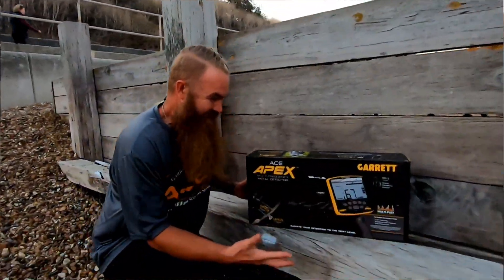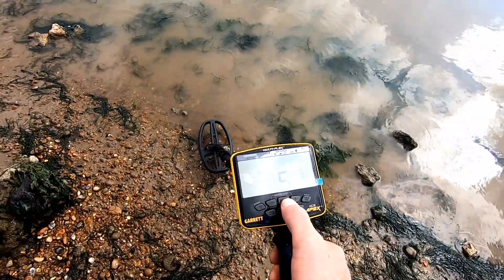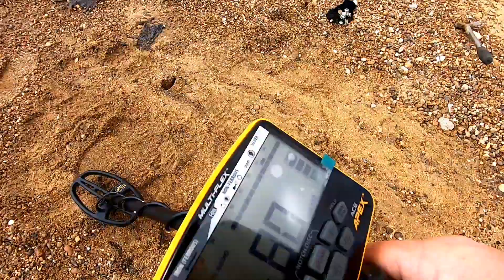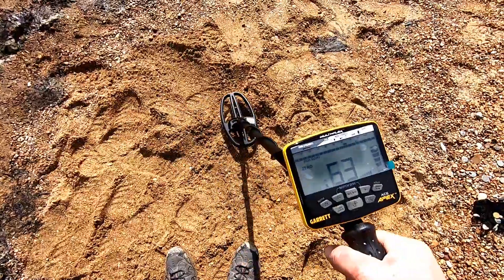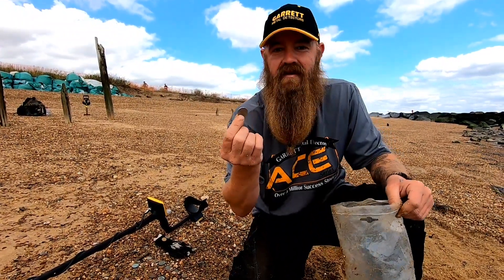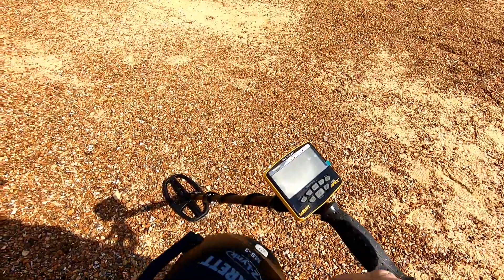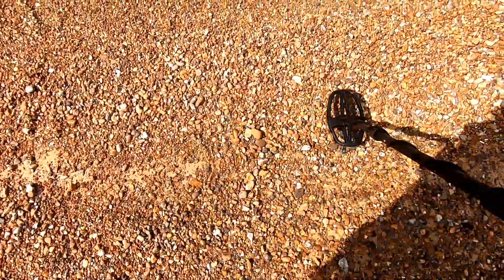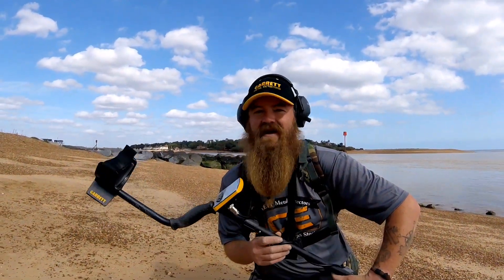Could this be the BEST beach detector❓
The title needs an answer!
and that's up to you👈

LIKE MY VIDEO. THERES PLENTY MORE BELOW - ENJOY 👍

More, much more. Coming soon 👌

*ON the Beach again next week*

"Keep an eye on my channel, GIVEAWAYS in random videos, when you see one - it's simple, easy, and free 😉 you just have to be subbed!
It could be YOU winning something on one of my next giveaways" 👍

   *ALL YOUR METAL DETECTING NEEDS HERE*

UK 🇬🇧 Metal Detecting
Land Detecting 2020
Beach Detecting 2020
Suffolk, England.

*Come and join me in my friendly community Facebook group for detecting chat, weekly competitions (*back soon*) and sneak peaks of upcoming videos and trailers plus lots more. The more the merrier 😉
 Hit the link below to join the group* ⤵️

INSTAGRAM WILL BE UPDATED REGULARLY
SO BE SURE TO CHECK IT OUT  @180felixstowehunter link here↓

for regular vids.

                 🤞*2020 WILL BE THE YEAR*🤞

            !!!GOOD LUCK & HAPPY HUNTING ALL!!!

please don't forget, if you like this video.

                     👍 Whoop Whoop 👍

watch this space. LOADS MORE TO COME IN 2020 AND WHO KNOWS WHAT WILL BE DISCOVERED...

You never know what's around the corner. It could be a hoard. One can dream can't they 😉

                             👍🏻WHOOP WHOOP👍🏻